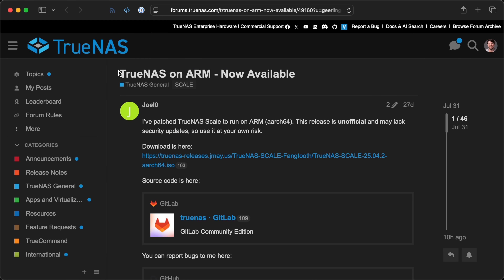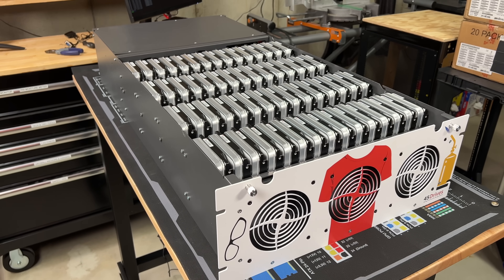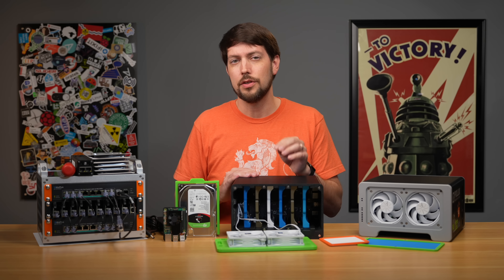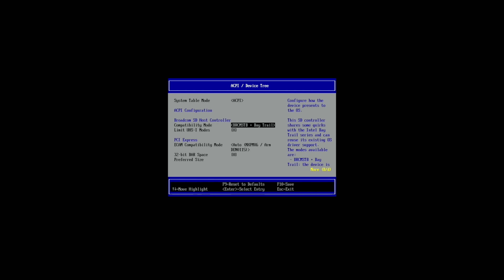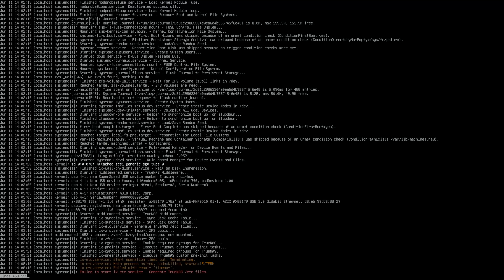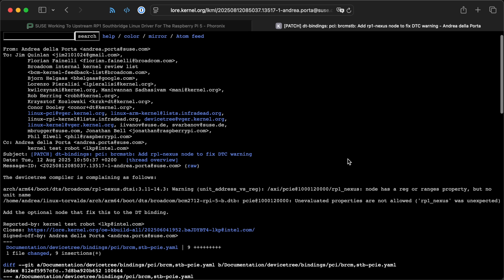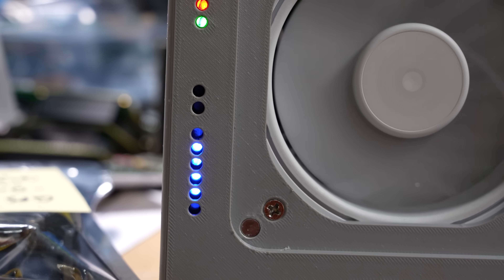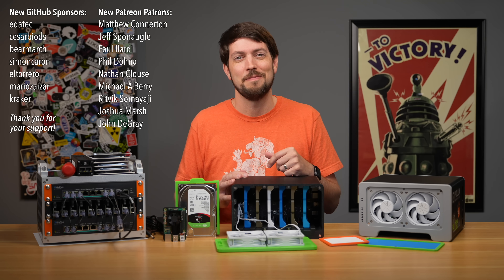TrueNAS on a custom Raspberry Pi NAS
Finally, TrueNAS runs on a Raspberry Pi—or any other Arm server with UEFI support!

The Homelabs Pi Server was sent to me by a member of Homelabs Club for testing, and following my typical policy, I am thus marking this video as 'sponsored'. No money exchanged hands, and nobody had any say in the content of this video besides me.

Contents:

00:00 - TrueNAS comes to Arm
01:21 - The UEFI problem
02:03 - Adding UEFI to Raspberry Pi
03:24 - Install TrueNAS on Pi
05:34 - Real-world Pi NAS - HomePiNAS
06:17 - ZFS on Pi NAS
06:50 - Should you do it?